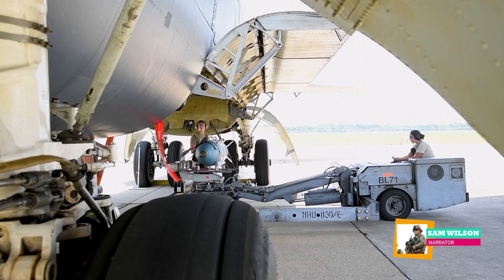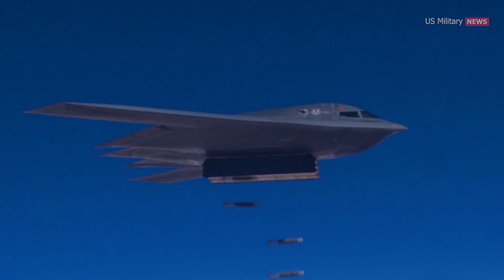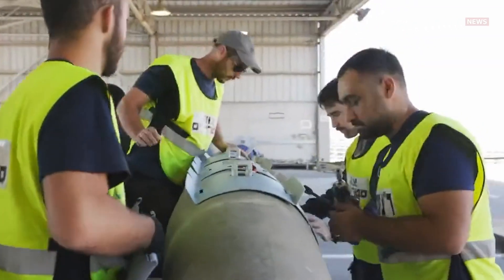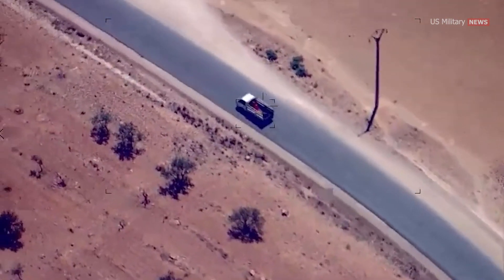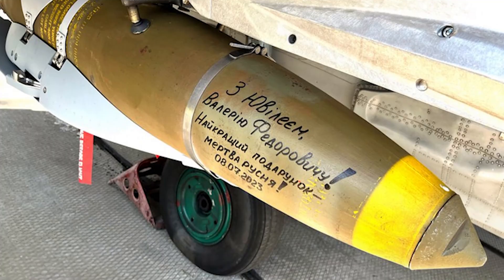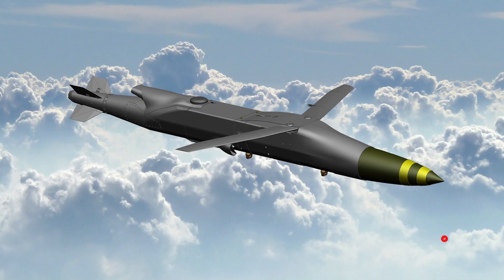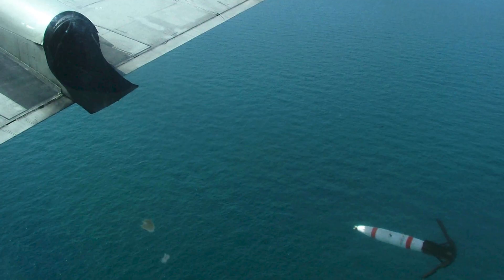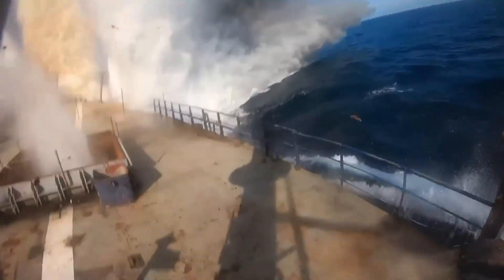Meet the JDAMs: $24K Smart Bomb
The JDAM (Joint Direct Attack Munition) is one of America’s most cost-effective and deadly precision weapons. With a price of roughly $24,000, JDAM transforms unguided “dumb” bombs into GPS-guided smart bombs capable of striking targets with pinpoint accuracy in all weather conditions.

Developed by Boeing for the United States Air Force and the United States Navy, JDAM kits can be fitted to existing bomb bodies such as the Mk-82, Mk-83, and Mk-84. This modular design allows rapid deployment across multiple aircraft, including the F-15, F-16, F/A-18, B-52, and B-2.

From modern conflicts to large-scale combat operations, JDAM has proven itself as a reliable, accurate, and affordable weapon that reshaped modern aerial warfare.